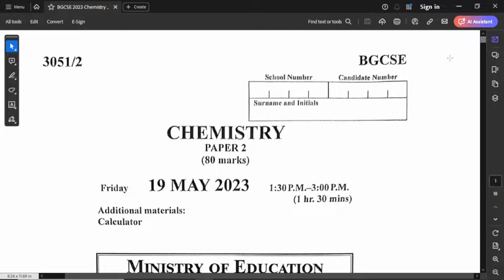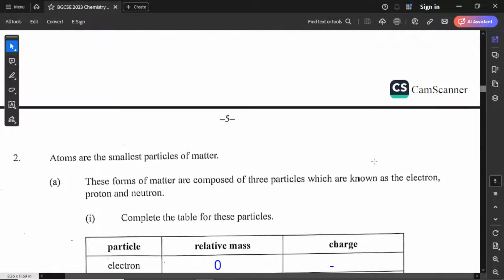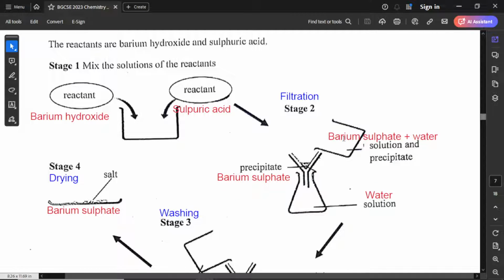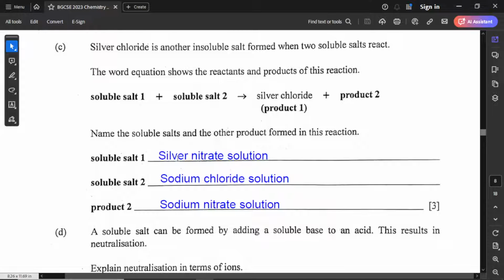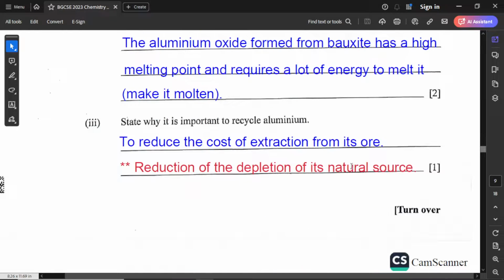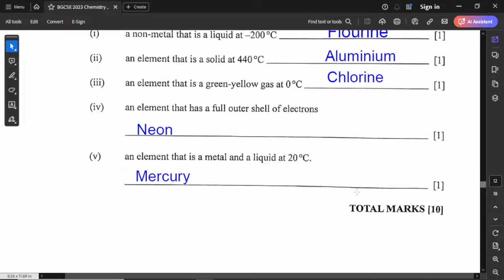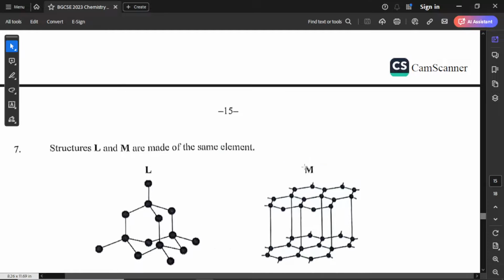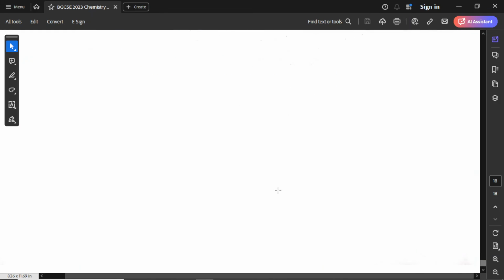2023 BGCSE Chemistry Paper 2 Full Review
This is a review of the 2023 BGCSE chemistry paper 2. This is a full review of the 2023 past paper for chemistry paper 2.